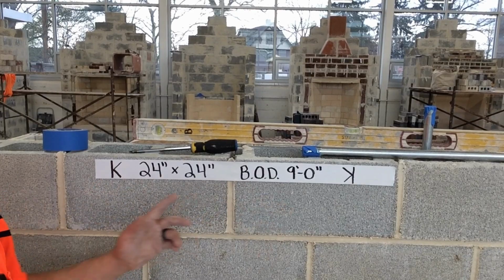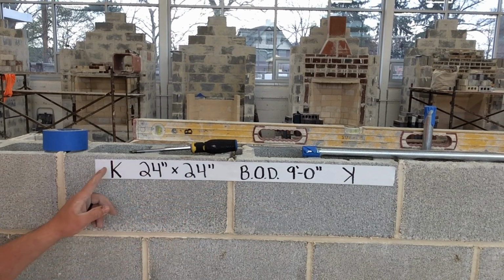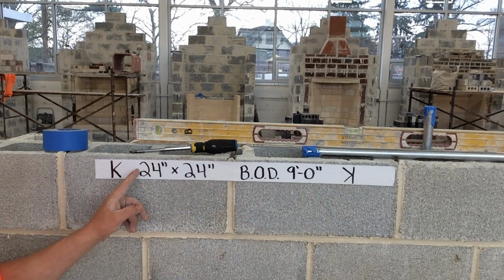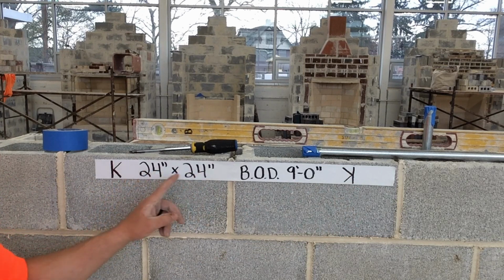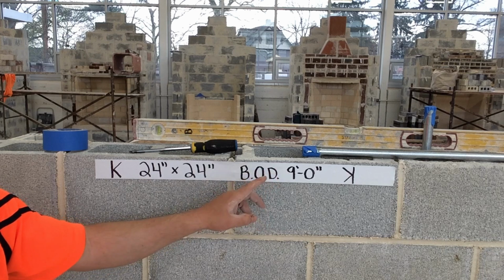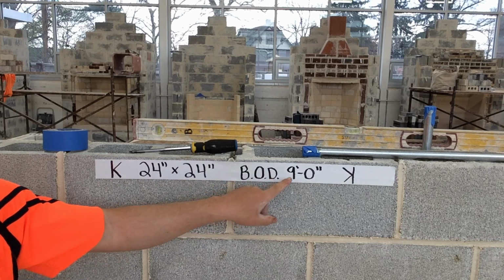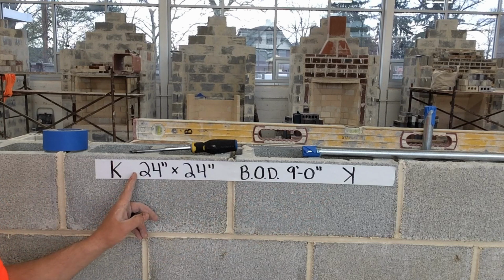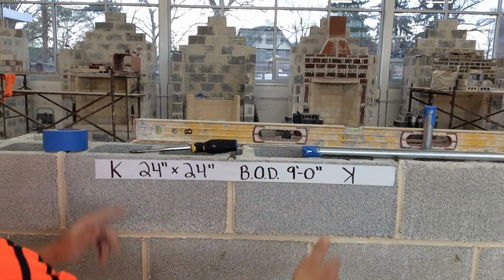Trades Communication [For Professionals, Not For Students]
Some educational nuggets, but mostly just messing around.